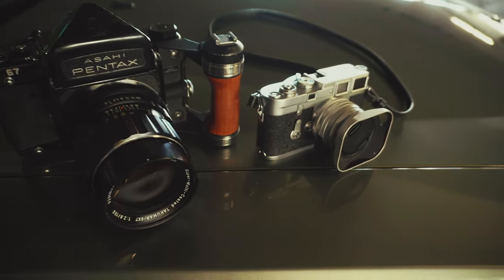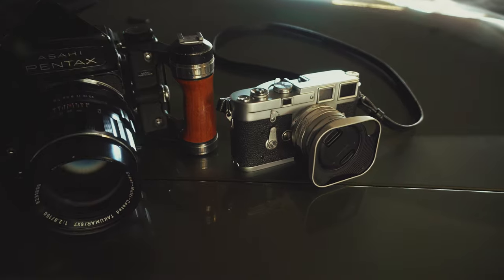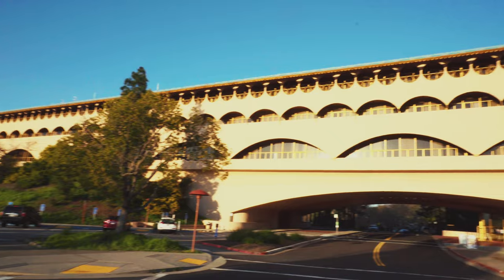Bay Area On Film / Leica M3 & Pentax 67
Film Cameras: Leica M3 / Pentax 67
Video Camera: Sony A6300